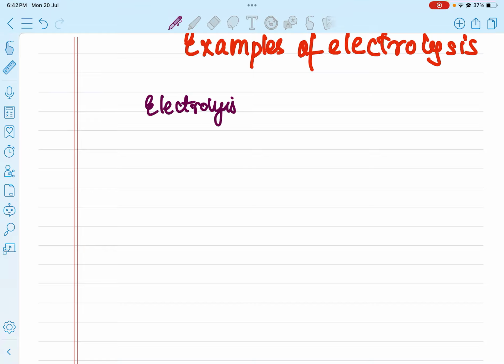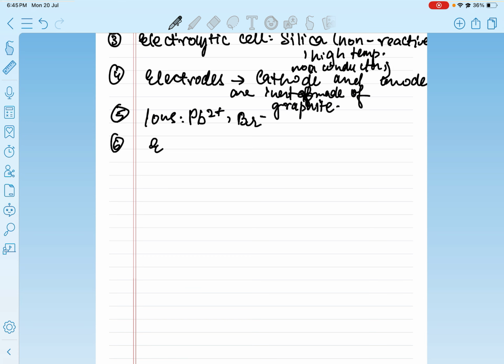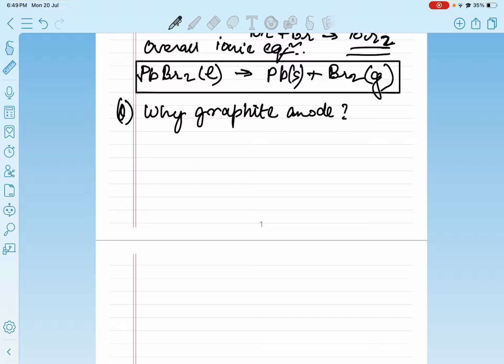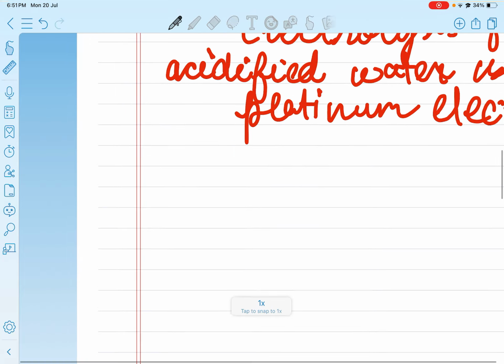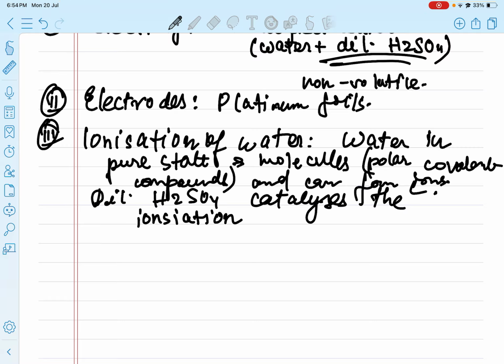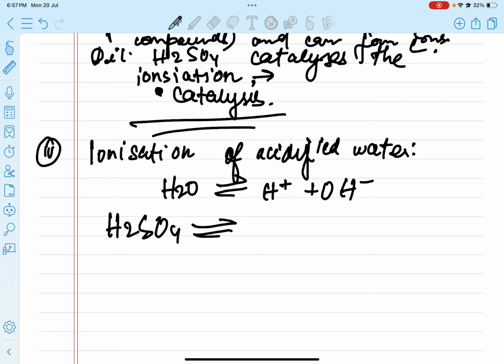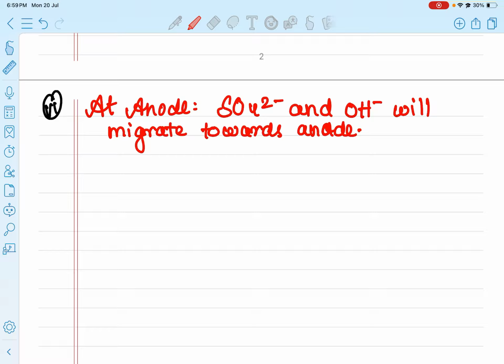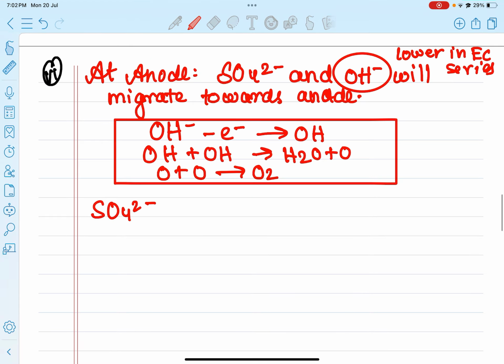Electrolysis CLASS 10 ICSE PART 2